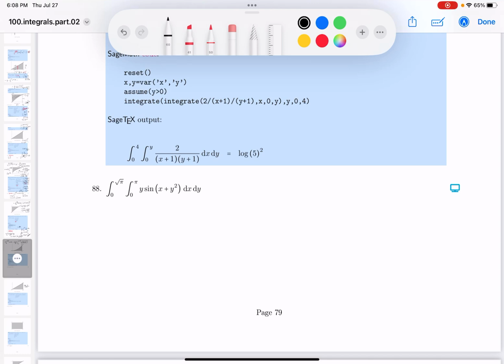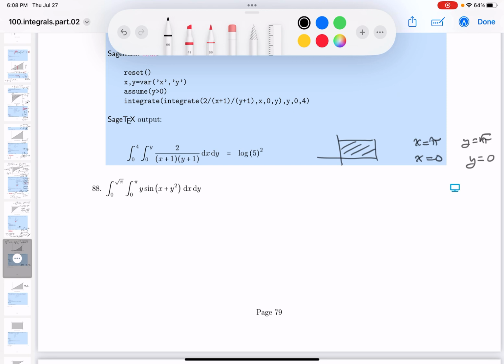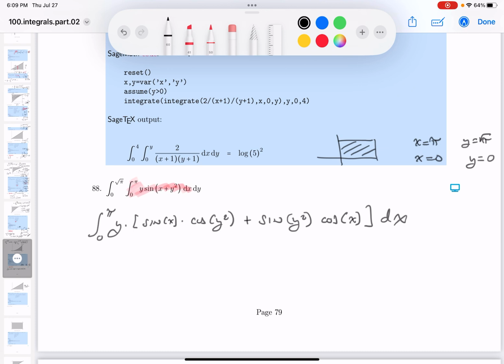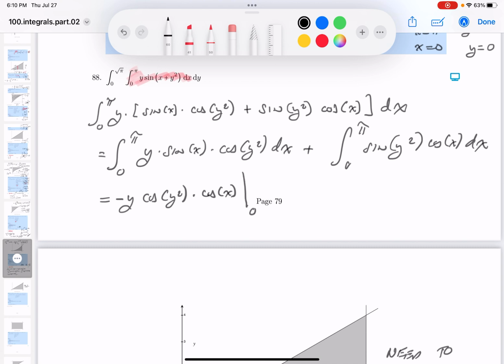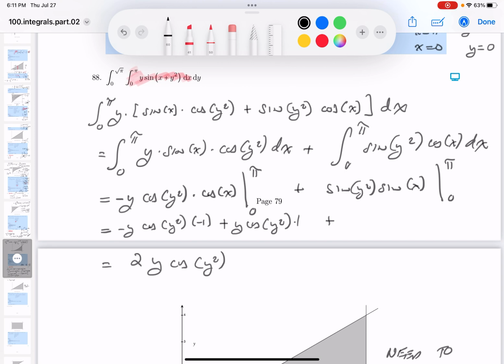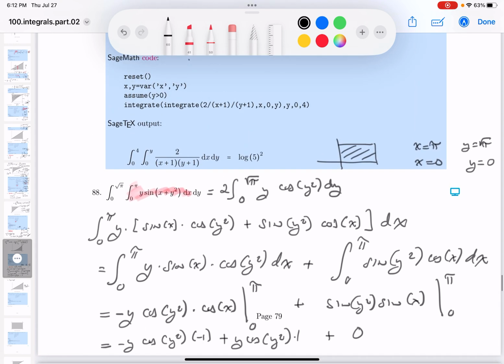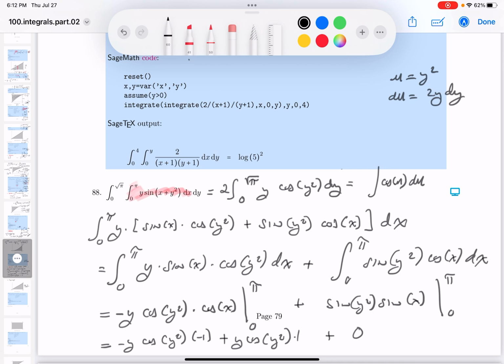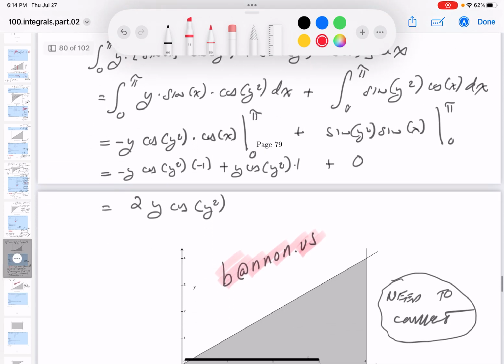bprb integration 02 088